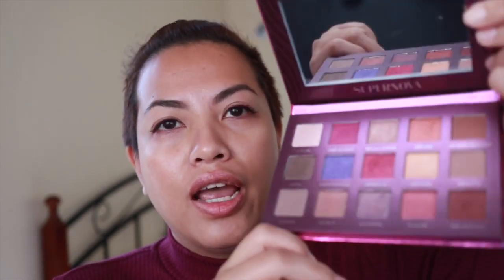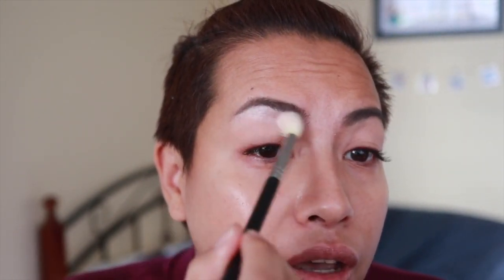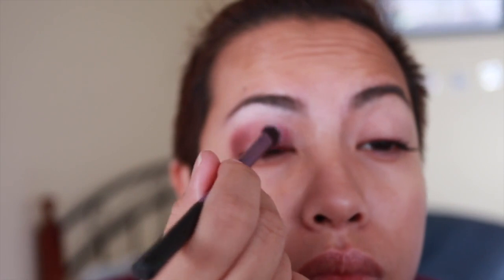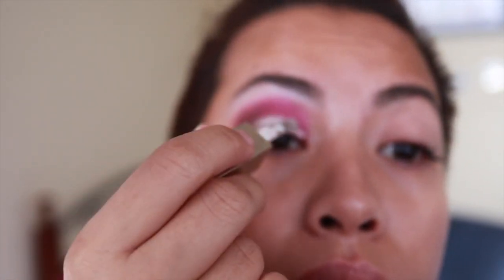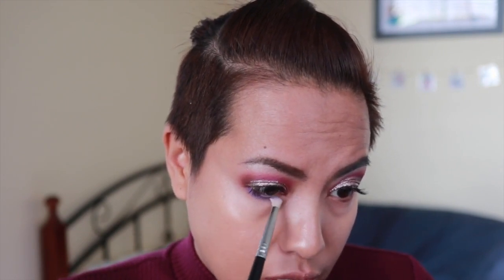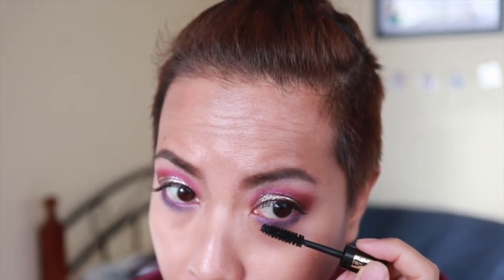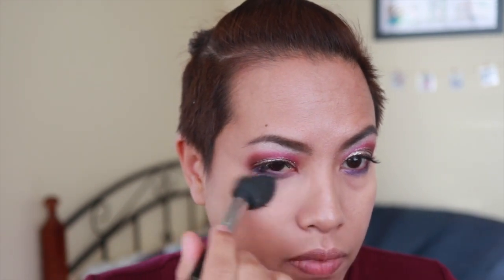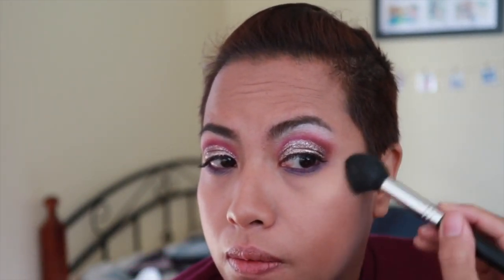GRWM featuring Supernova Palette by Bad Habit Beauty